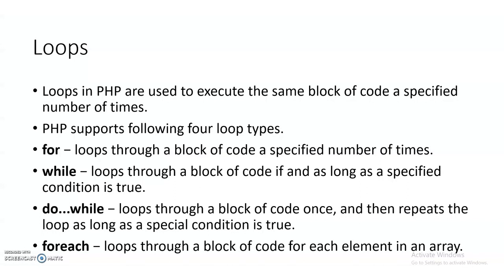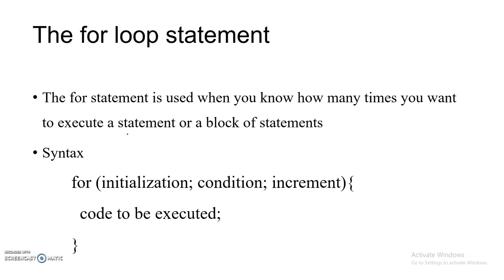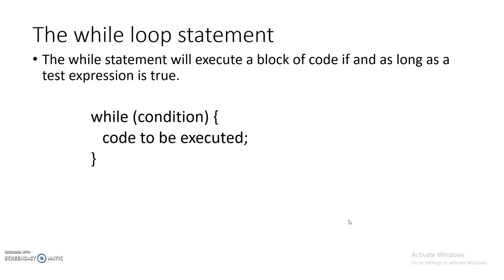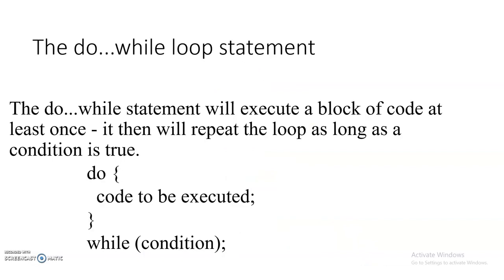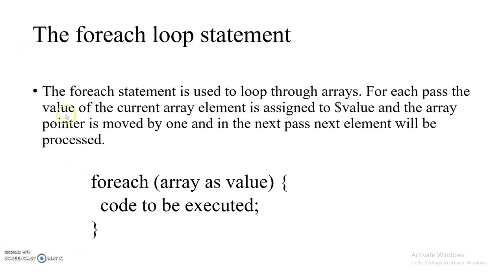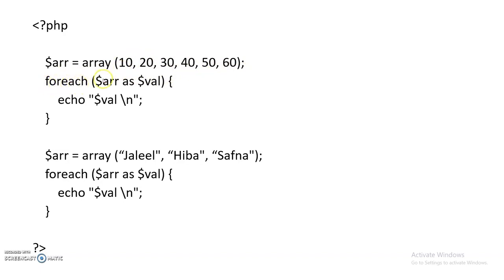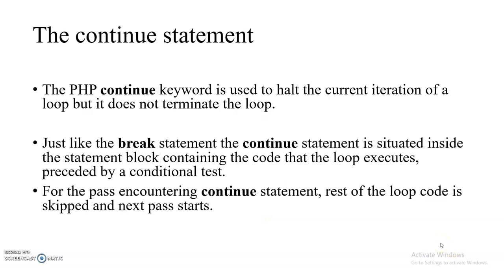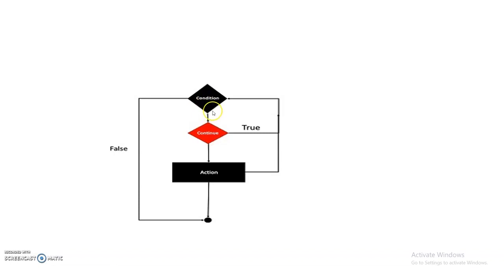PHP Loops | Aneeshya CA | Department of Computer Science